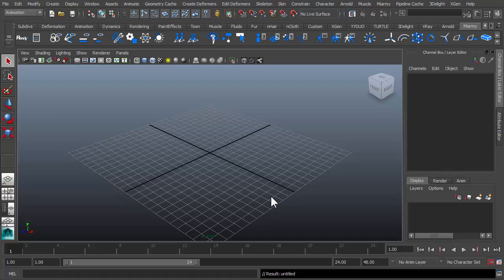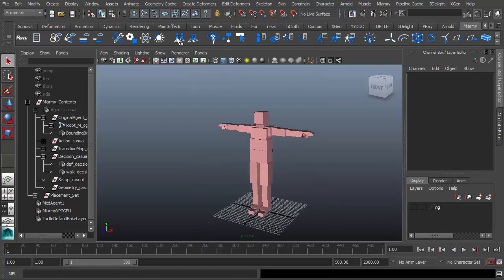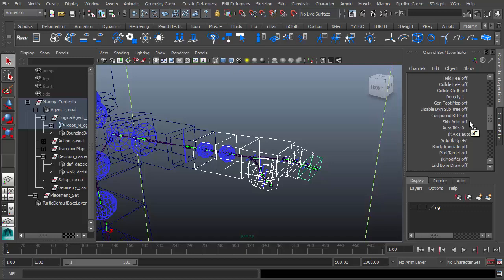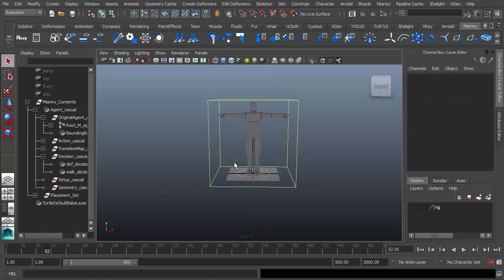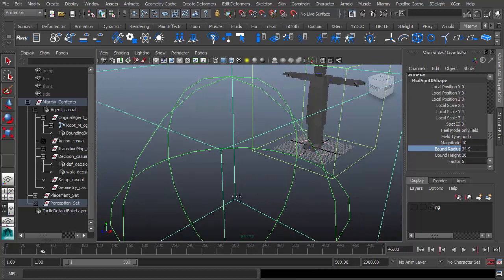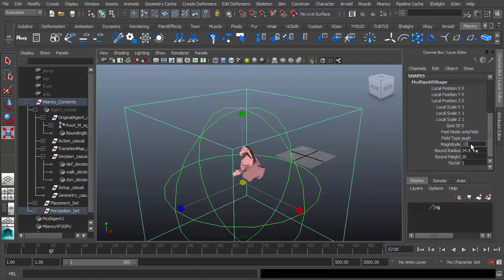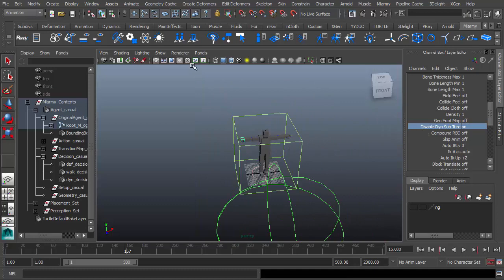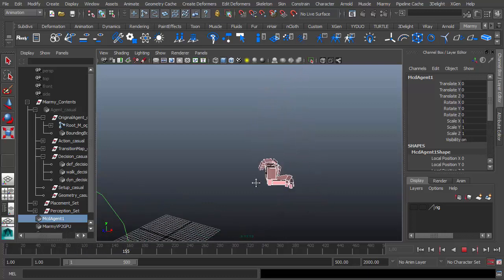076 Skip Anim and Dynamics